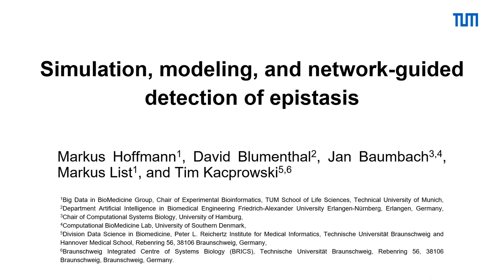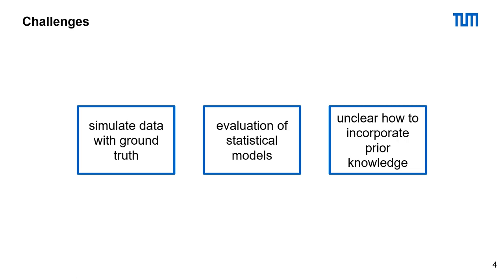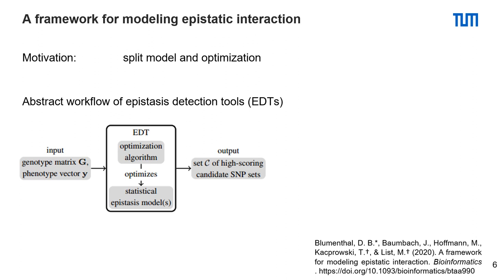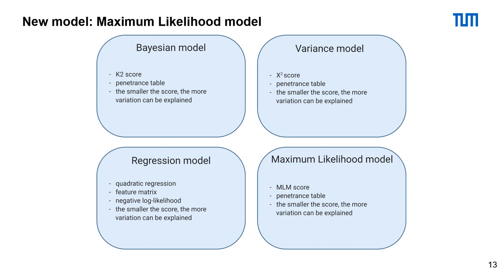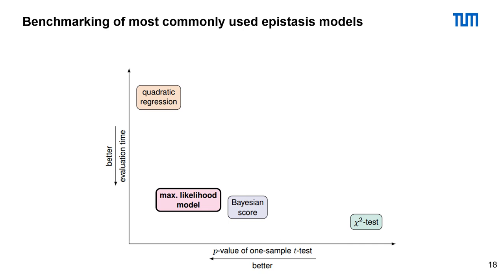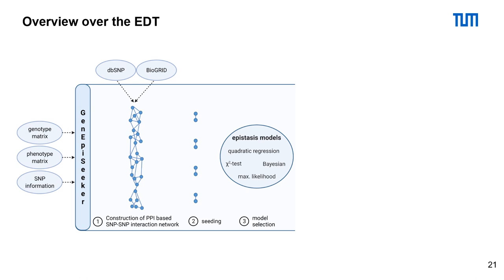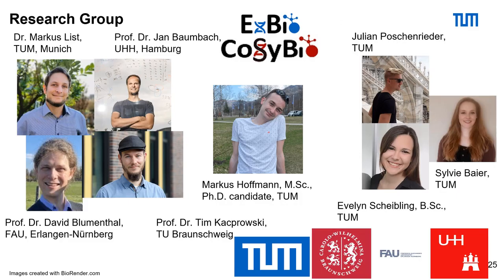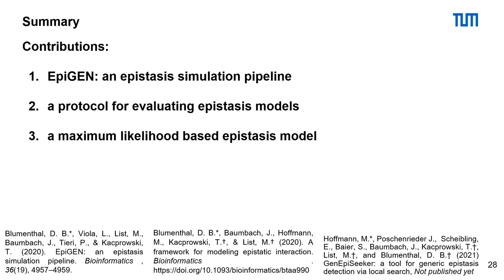Simulation, modeling, and network-guided... - Markus Hoffmann - NetBio - Poster - ISMB/ECCB 2021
Simulation, modeling, and network-guided detection of epistasis - Markus Hoffmann - NetBio - Poster - ISMB/ECCB 2021